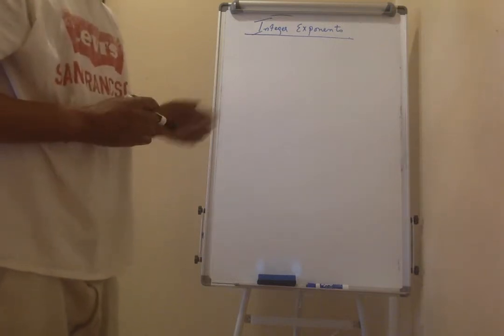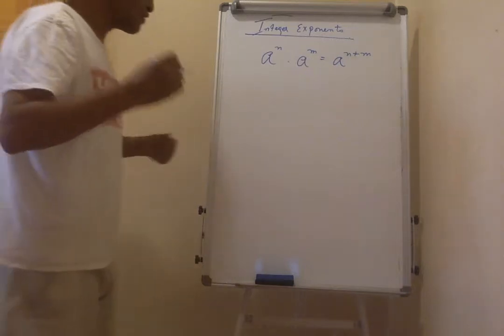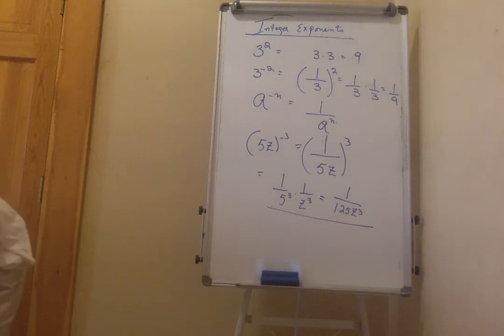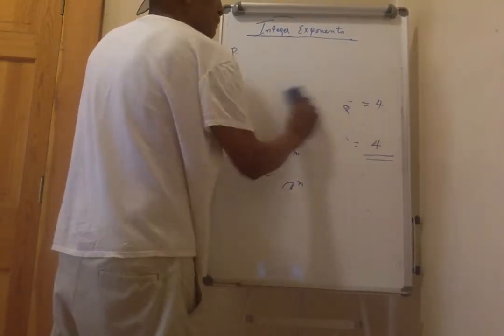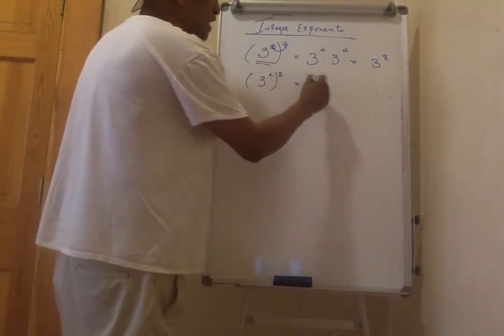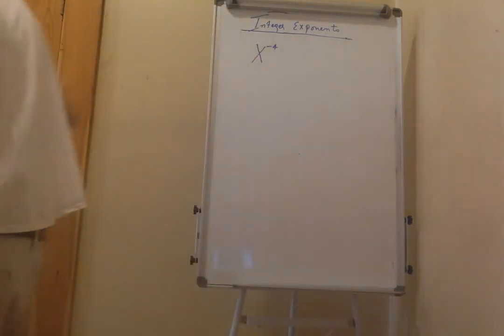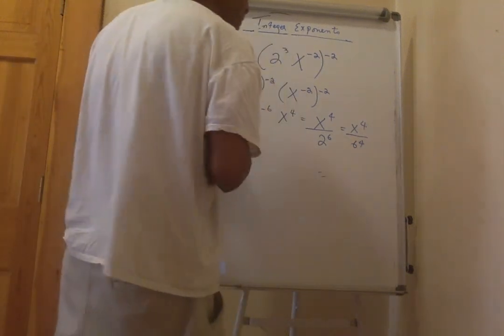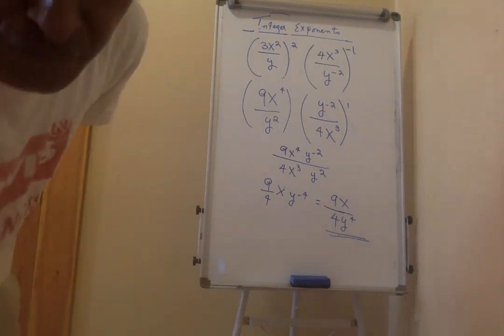MTH 095 L16